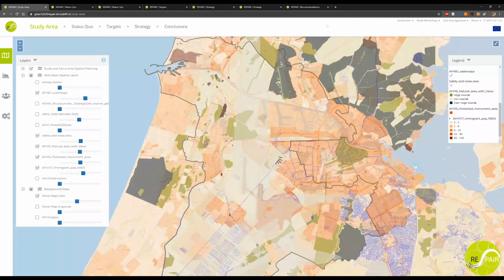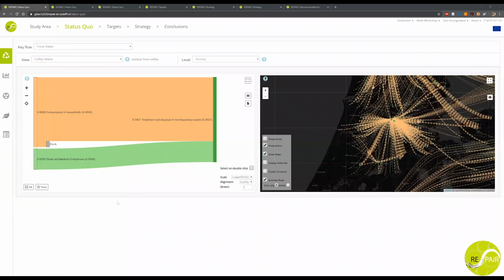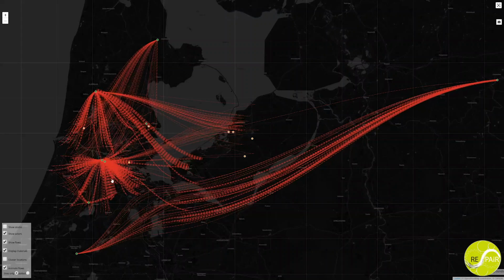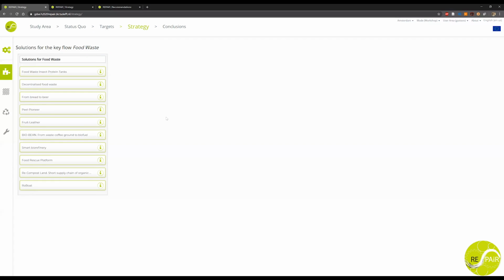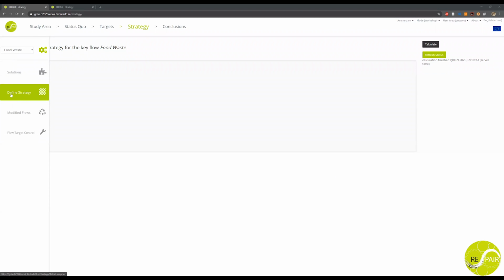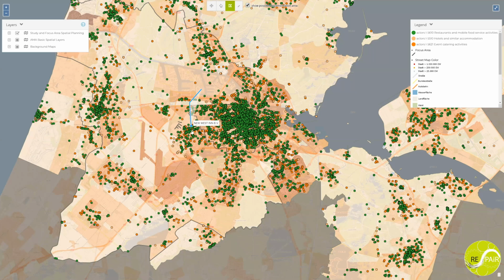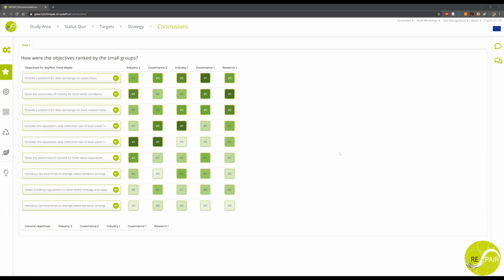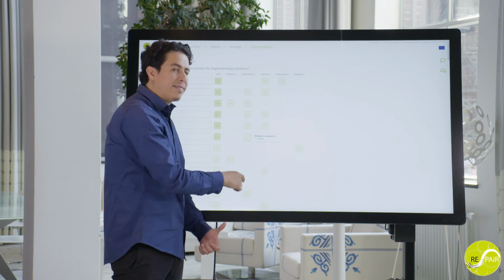Geodesign Decision Support Environment